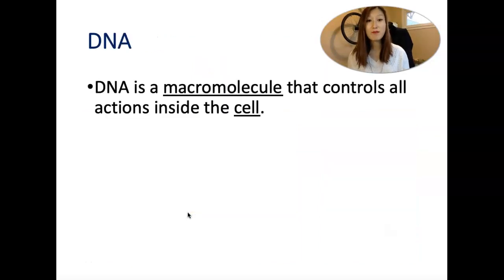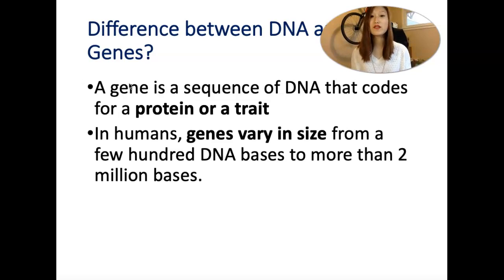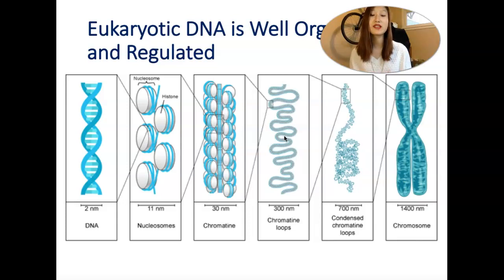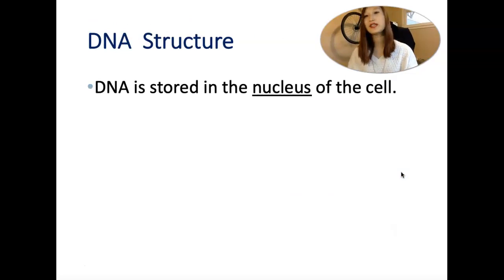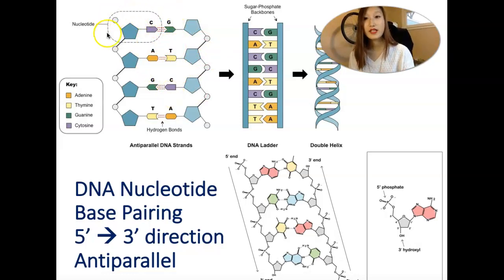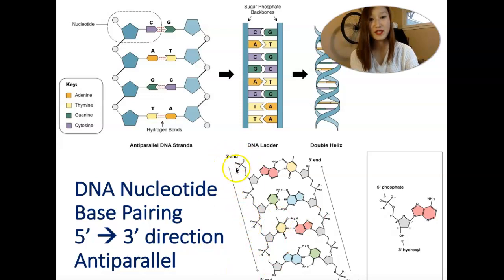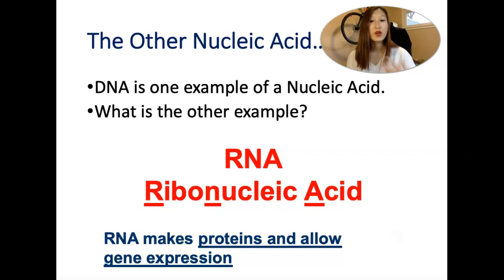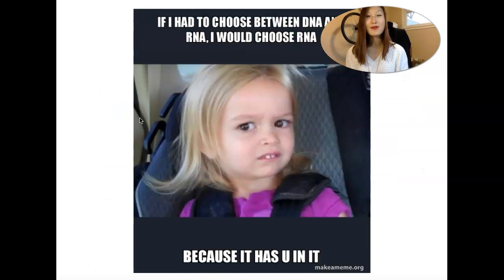DNA & RNA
This video goes over the properties of DNA and RNA as well as their similarities and differences. It also goes over what we mean when we describe DNA's 5' to 3' direction or antiparallel.